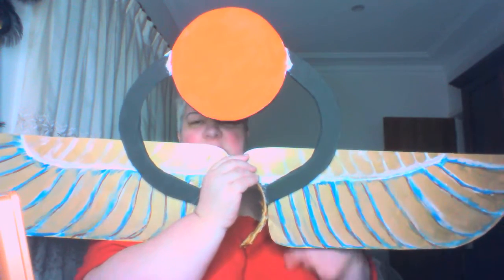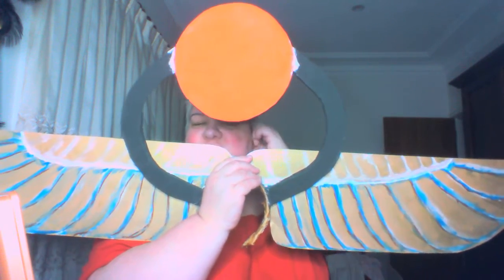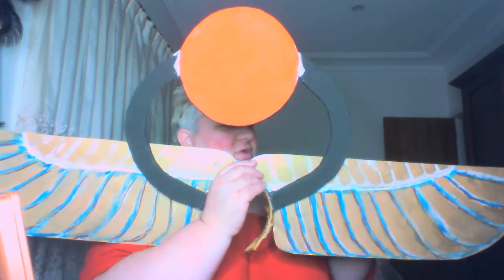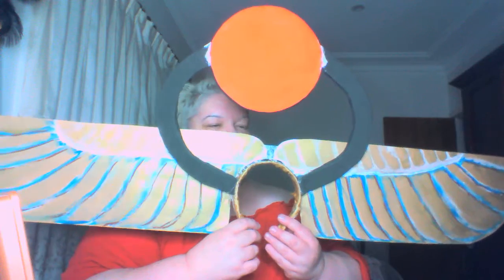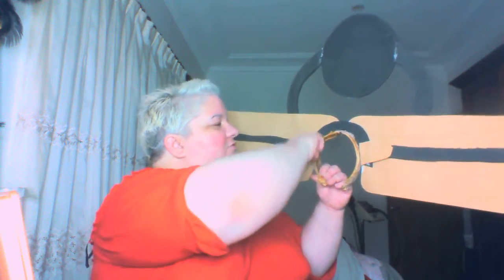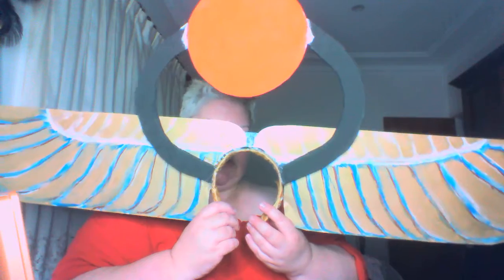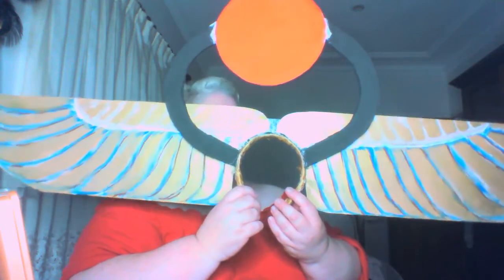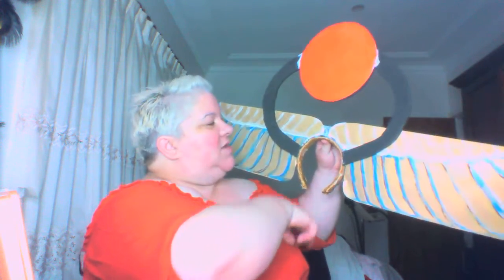kheper Ra winged disc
i tell you how i made the whole head piece for the body art i was about to do